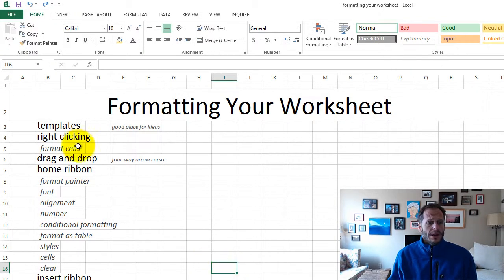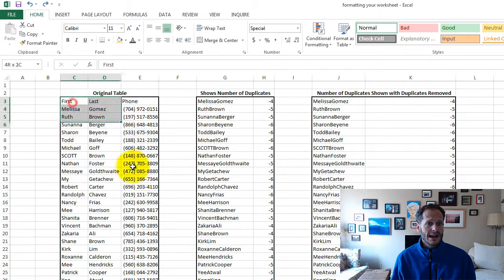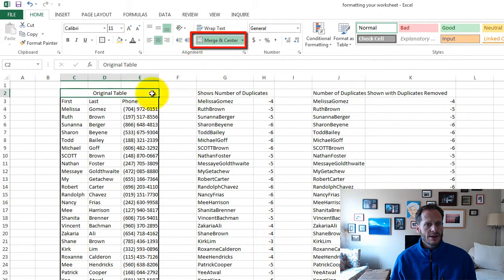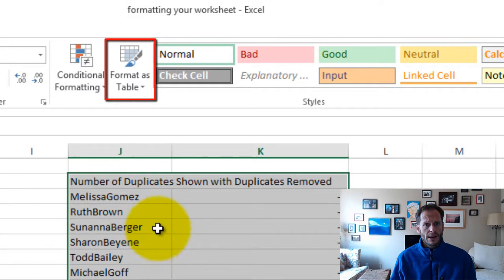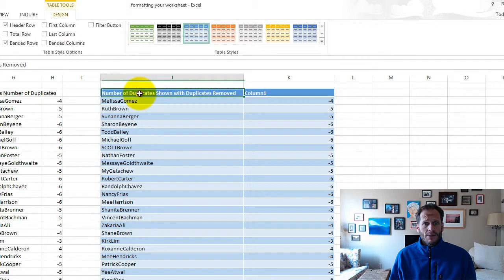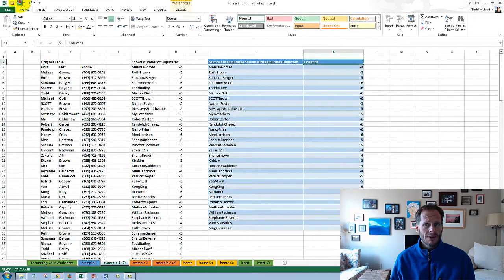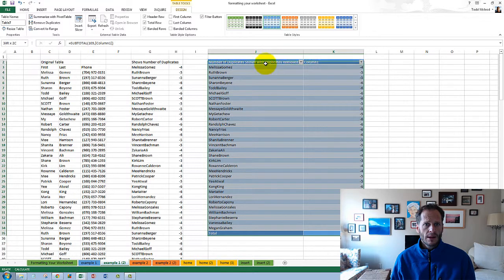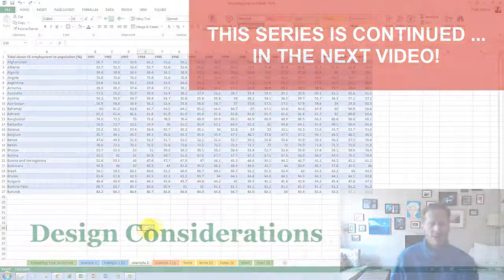Excel Training #44 - formatting fundamentals